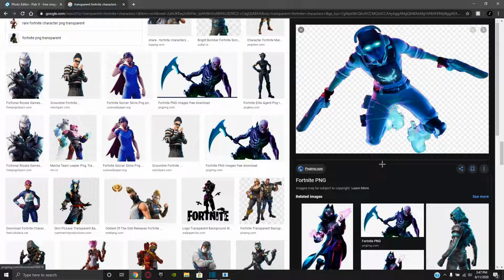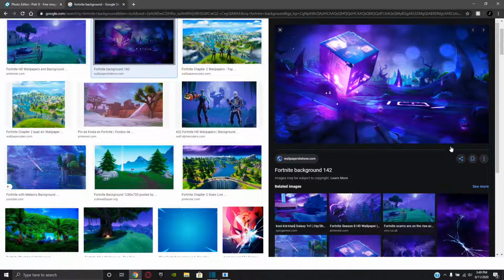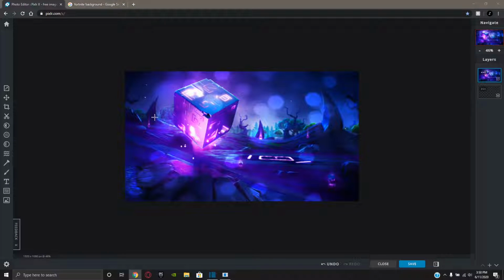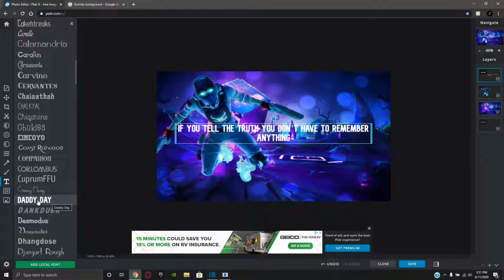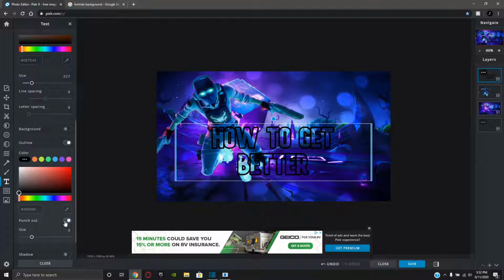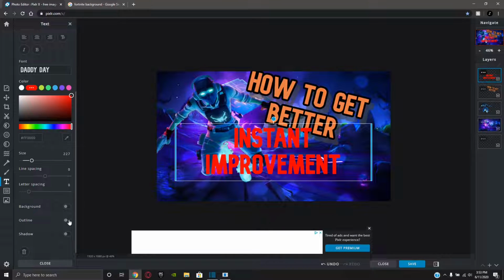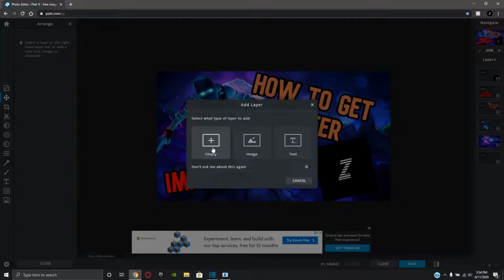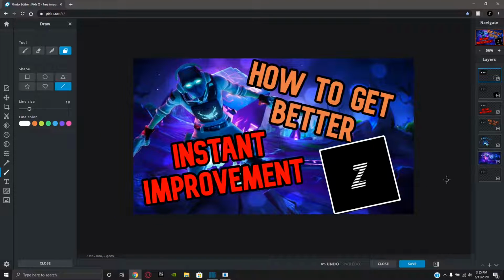How to make a Catchy Thumbnail-Easy, Simple, and Fast!-Made in 5-10mins!-No downloads!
how to improve your youtube channel,
how to improve your thumbnails,
how to make a thumbnail easily,
how to easily make a youtube thumbnail,
how to make catchy thumbnails for youtube,
how to get more views in youtube,
how to improve on youtube,
how to get more views on youtube,
how to make thumbnails no downloads,
how to make thumbnails fast,
how to grow as a youtuber,
how to get more views in a video,